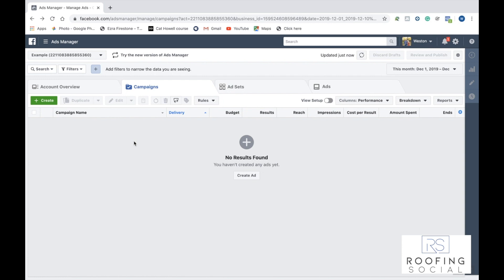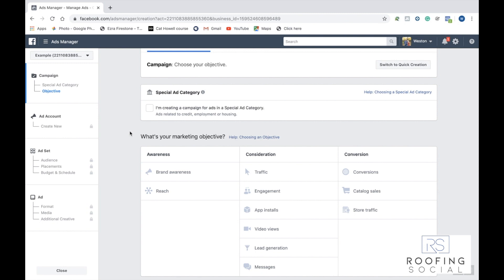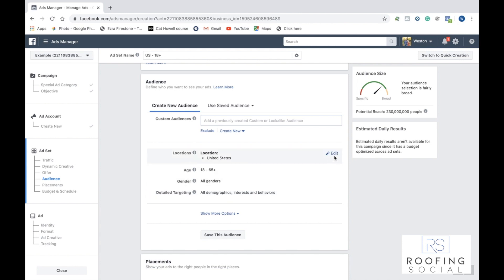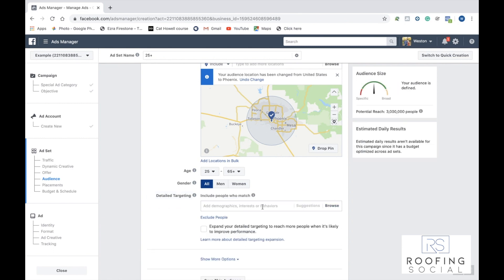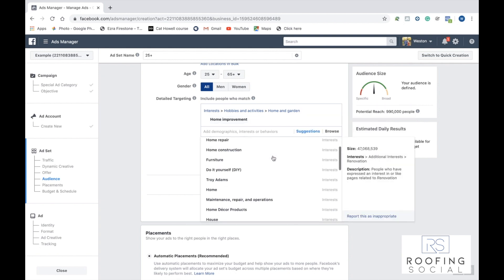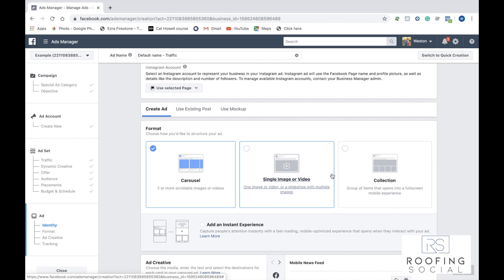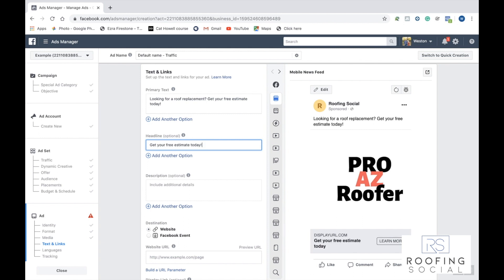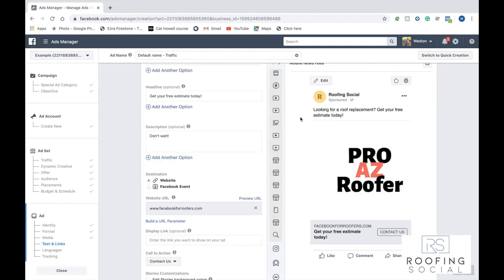How to Create a Facebook Ad From Scratch For Roofing Contractors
Here is our very basic tutorial on how to create a Facebook ad for your roofing business.
This video includes all the steps to building a Facebook ads campaign.